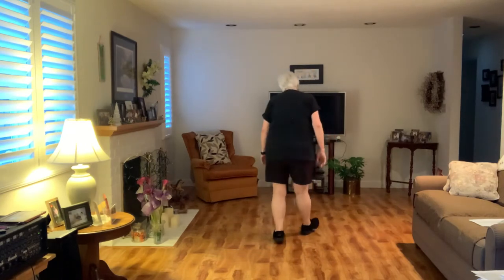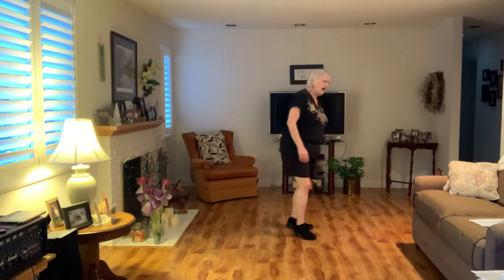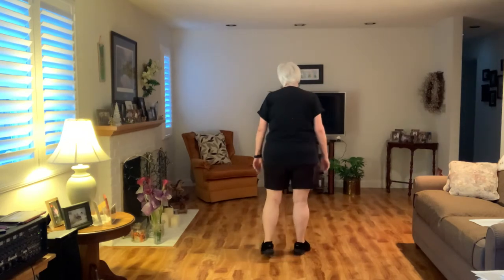Int #9 (Teach): Two Bottles Of Beer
Two Bottles Of Beer
Choreographer: Gaye Teather (Oct 2005)
64-Count 2-Wall Intermediate Level Dance